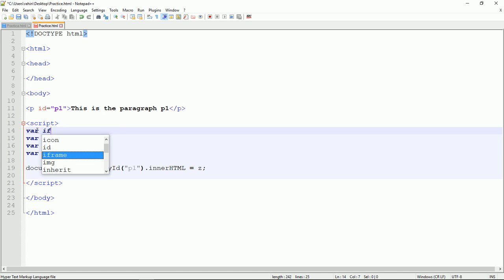06 ENG JavaScript Reserved words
Reserved words in JavaScript and how to distinguish them in your text editor or IDE.